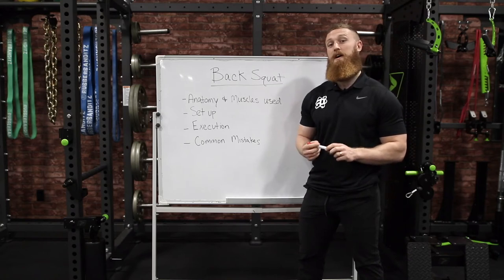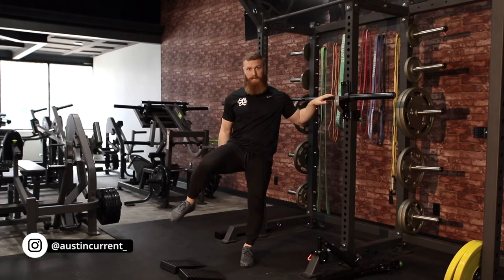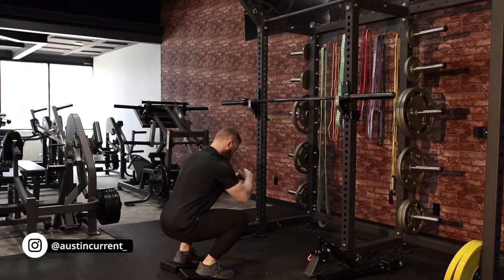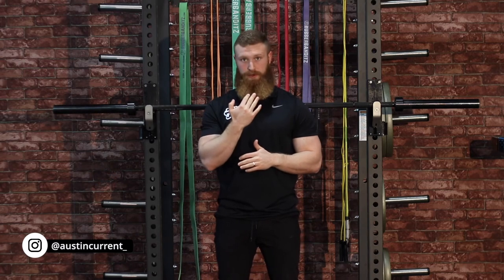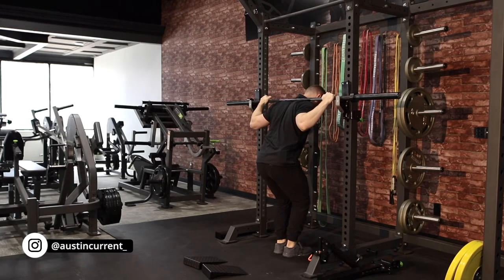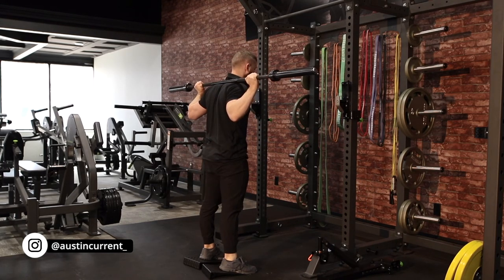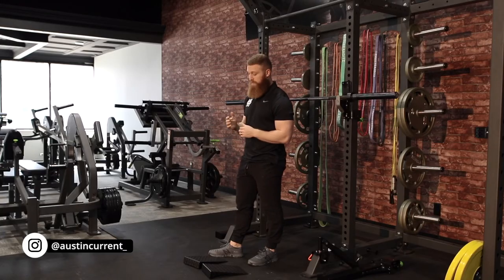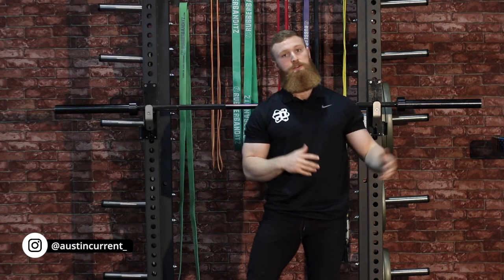Barbell BACK SQUAT Tutorial | Setup, Muscles Worked, Mistakes, and More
In today's video, Physique Development Coach, Austin Current, takes you through a tutorial of the Barbell Back Squat. This series was created to teach the fundamentals of the Big 3 movements: Bench, Squat, Deadlift.

0:00 Intro
0:18 Part 1: Anatomy & Muscles Used
0:38 Part 2: How to Setup Properly to Back Squat
5:16 Part 3: How to Execute the Back Squat
7:06 Part 4: Common Mistakes Made Performing the Back Squat

This exercise helps strengthen the quadriceps, adductors, and glutes, while also challenging the hamstrings, spinal erectors, and abdominal muscles. This compound movement is known for its ability to build strength that compliments other lower body strength movements, while also helping compliment athletic-based performance.

*Muscles Worked in the Barbell Back Squat*
- Adductor Magnus in their function of hip extension.
- Iliacus (Iliopsoas), Psoas major (Iliopsoas), Tensor Fasciae Latae* (TFL) helping support torso/pelvis during hip flexion.
- Hamstrings & Calves as aiding in helping stabilize the knee and hip.
- Spinal Erector muscles that help stabilize the pelvis, and protect the spine.
- Upper Back muscles to help in stabilizing the upper part of the torso.